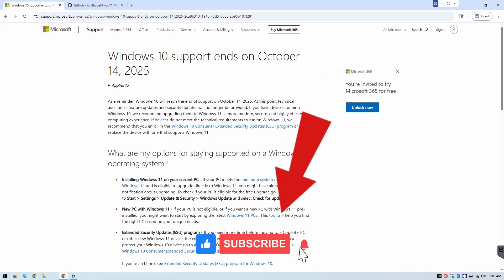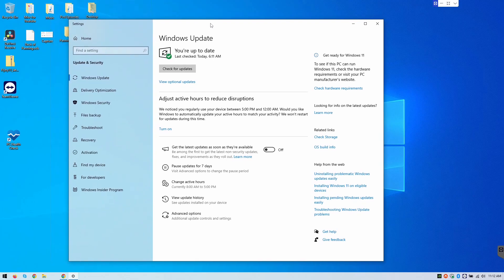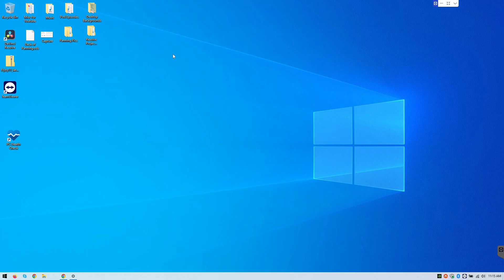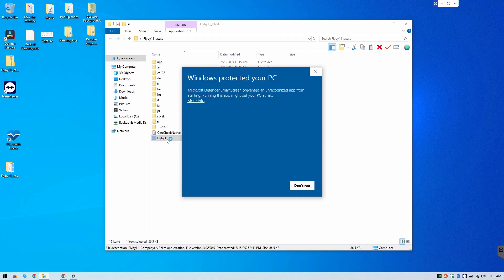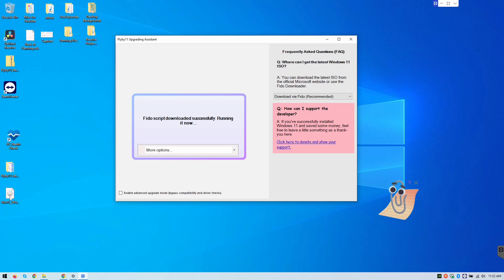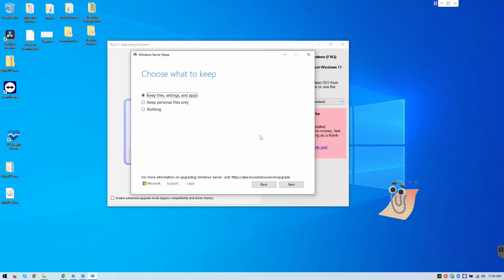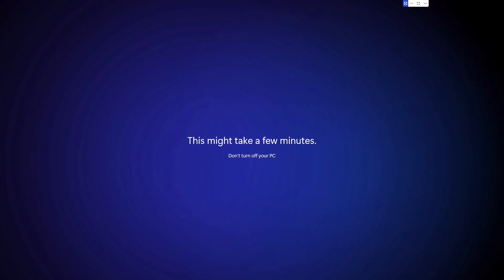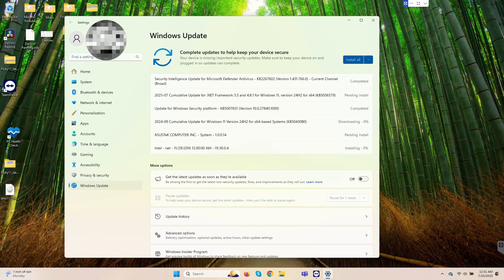Upgrade to Windows 11 on Any Windows 10 PC /// No Files Lost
Description:

This video will show you how to Upgrade to Windows 11 on Any Windows 10 PC. Windows 10 support ends October 14th, 2025 - Some Windows 10 PC's cannot be upgraded to Windows 11 due to unsupported hardware, however; this procedure will let you bypass all of that.

Links:
Windows 10 End Support Info: